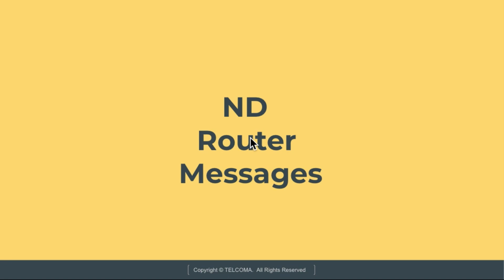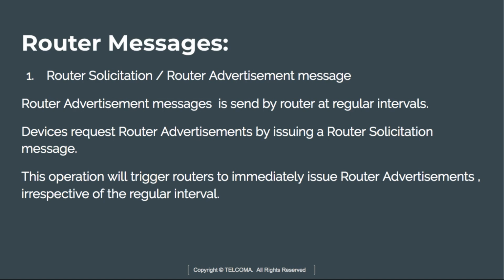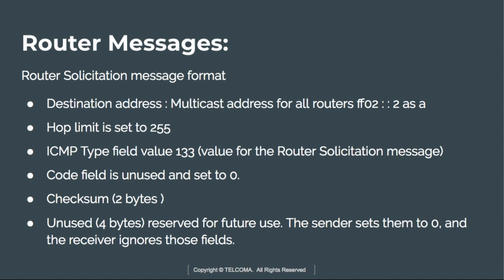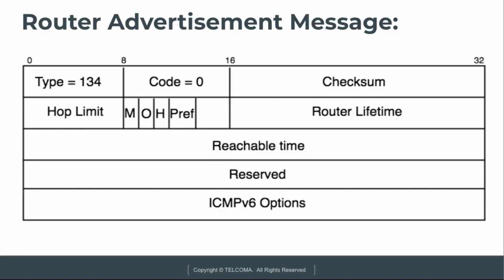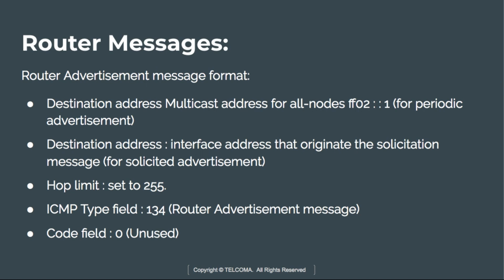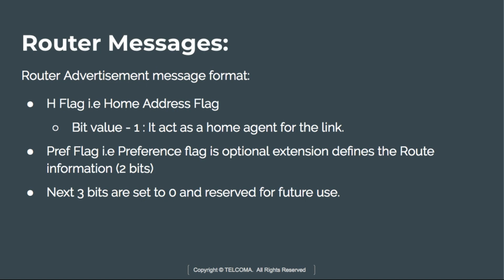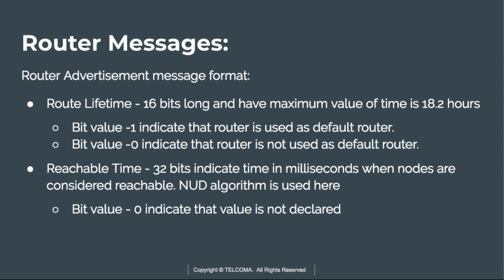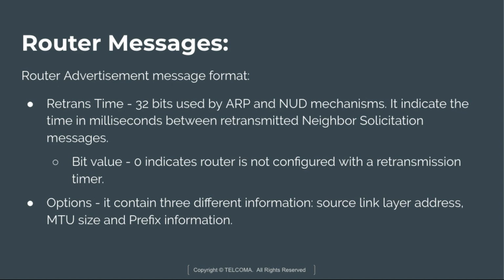14 ND Router Messages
ND Router Messages in IPv6 are part of the Neighbor Discovery Protocol and are used by routers to advertise their presence and provide network information to hosts. These messages include Router Advertisements (RAs) and Router Solicitations (RSs) to facilitate the discovery of network configuration and address autoconfiguration.